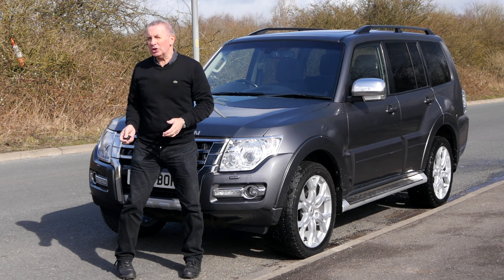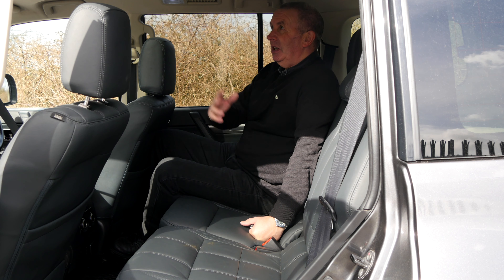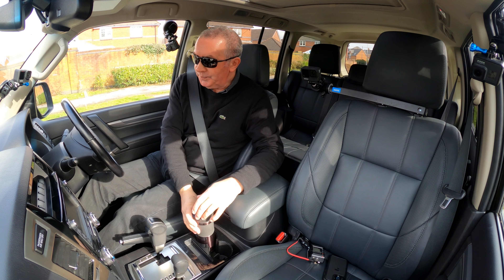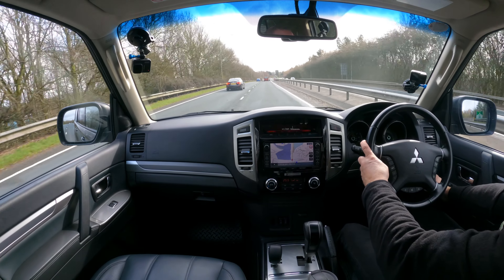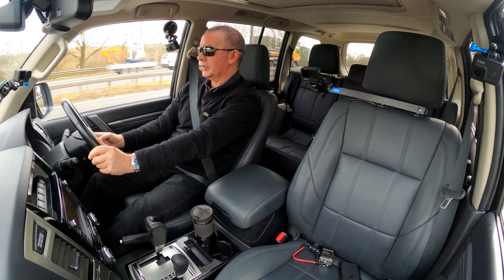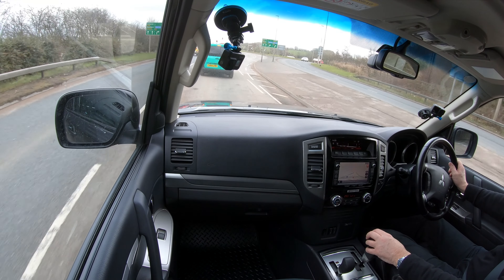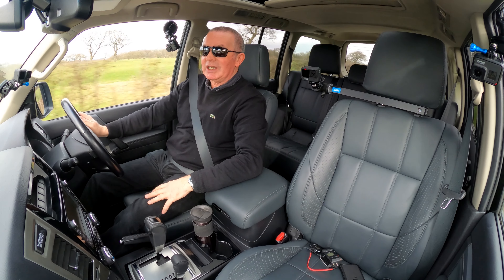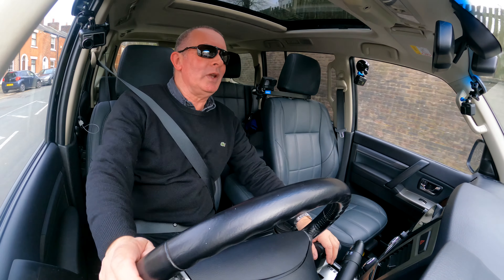2016 Mitsubishi Shogun 3 2 DI DC SG5 Auto 4WD 5dr LWB PA66LJO | Review And Test Drive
2016 Mitsubishi Shogun 3 2 DI DC SG5 Auto 4WD 5dr LWB PA66LJO  | Review And Test Drive